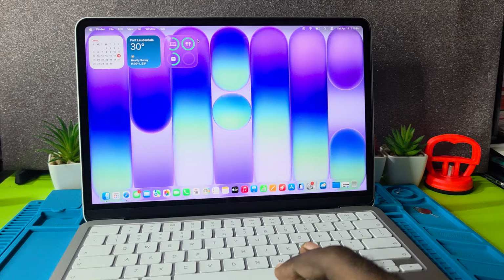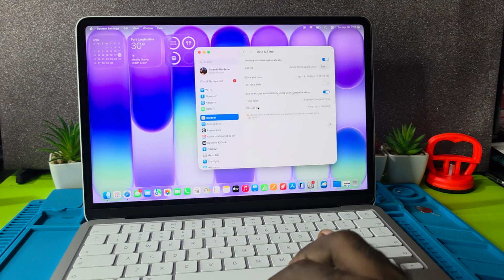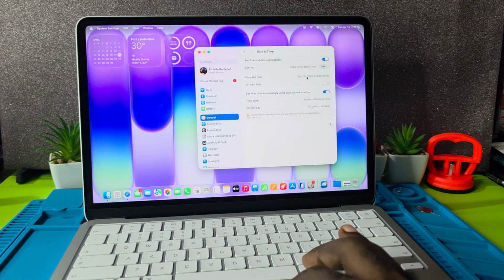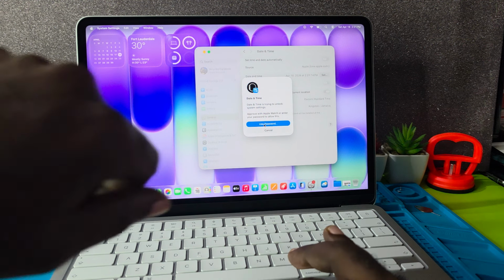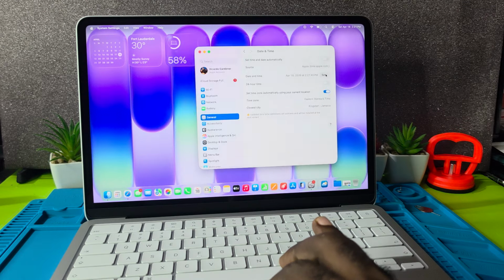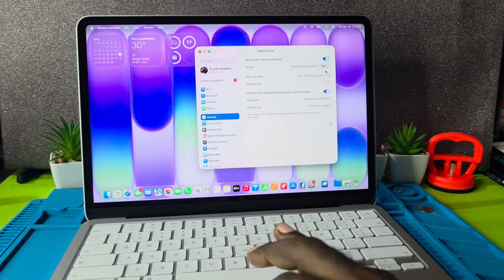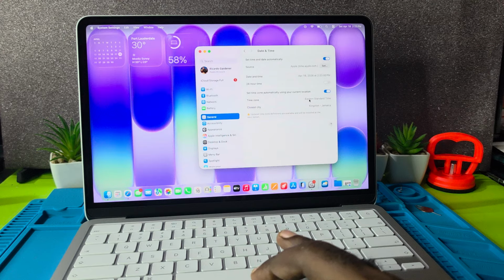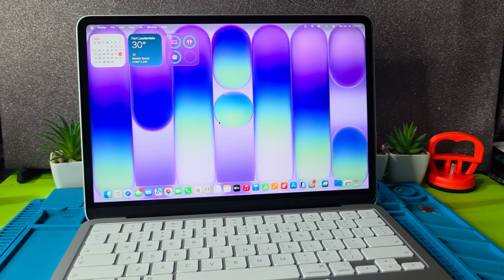Macbook Neo Change Time and Date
I will be showing you Macbook Neo Change Time and Date procedure. So you will learn How to change the time and date on the Macbook Neo. Set the Time and Date to what you want.